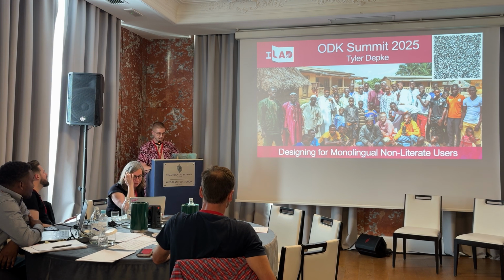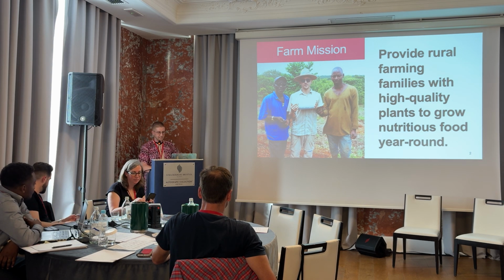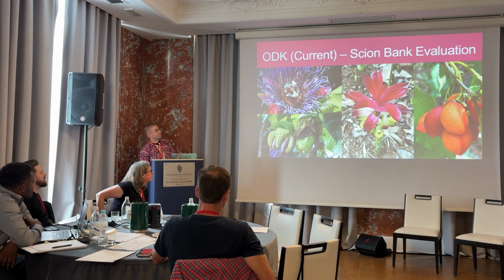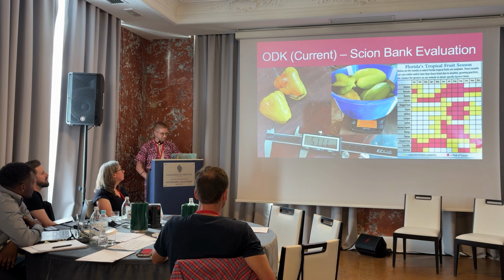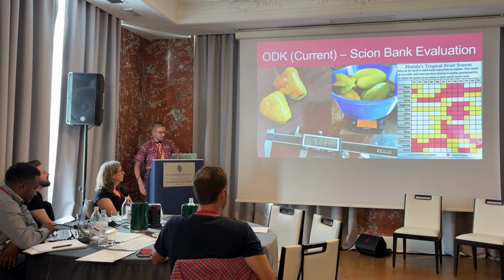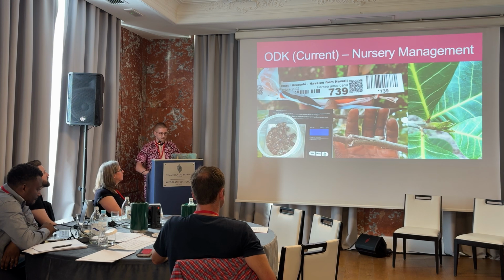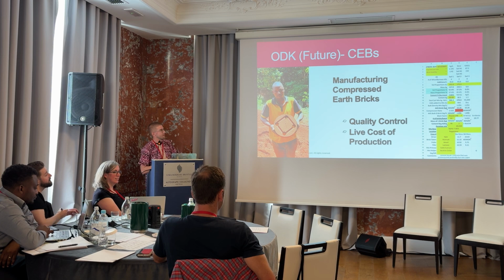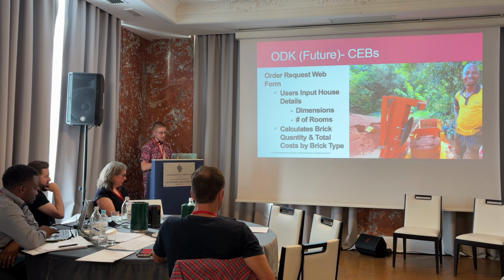Designing for Monolingual Non-Literate Users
Tyler Depke from International Literacy and Development shared how he co-designs ODK forms with non-literate users to support rural farming families in growing nutritious food year-round. He discussed design strategies for low-literacy environments, how they manage usage in remote areas, and how community feedback on the forum helps them iterate and improve.